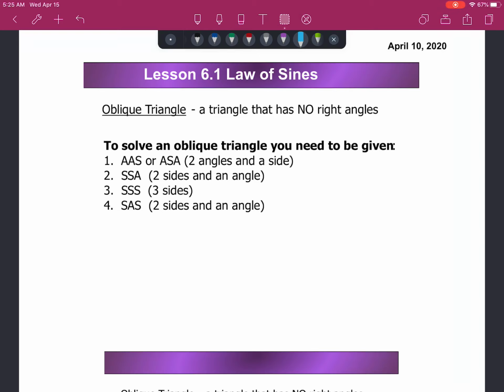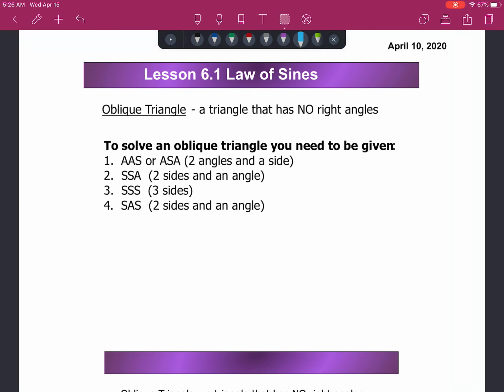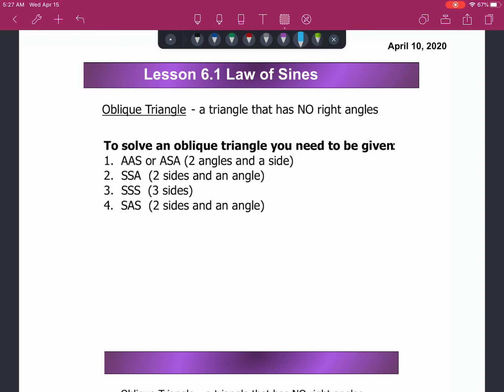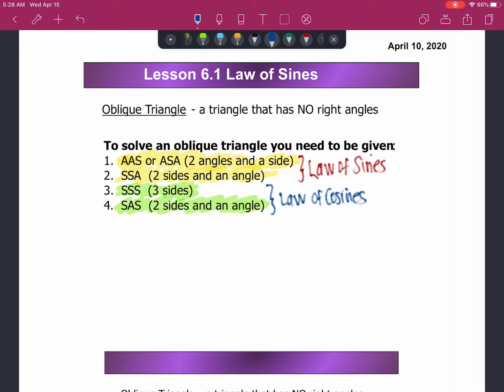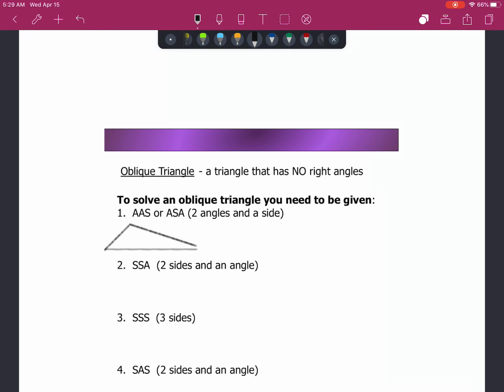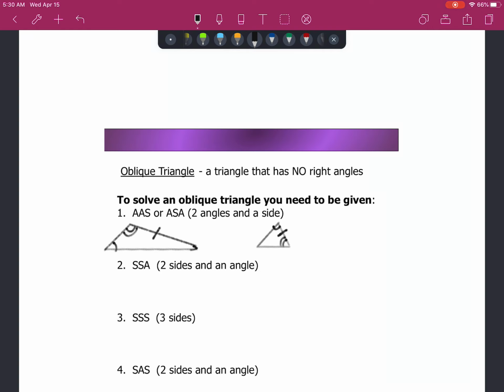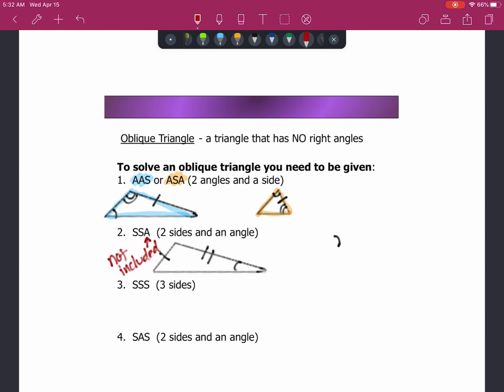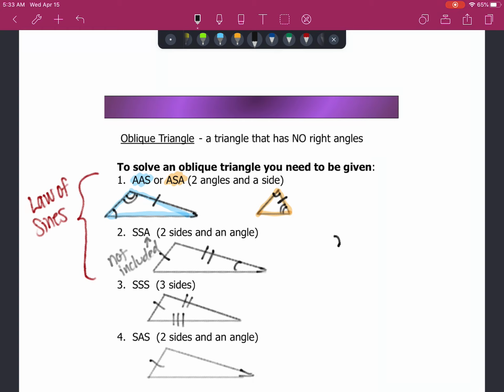Precalc 6 1A Law of Sines